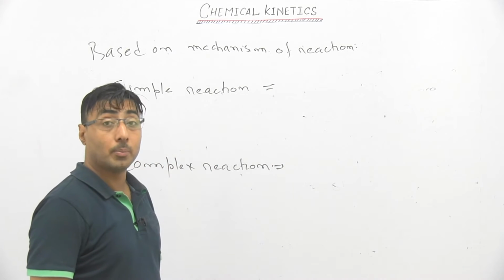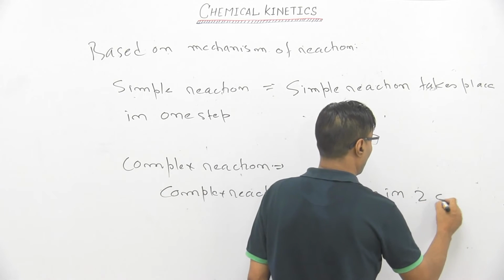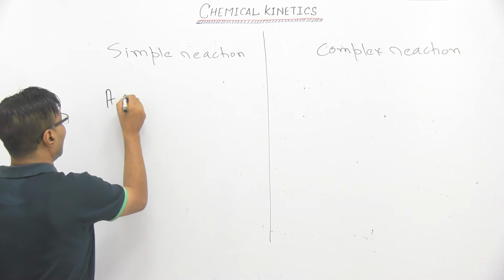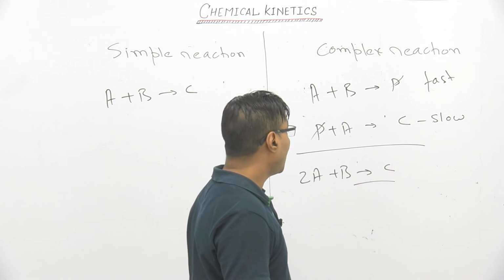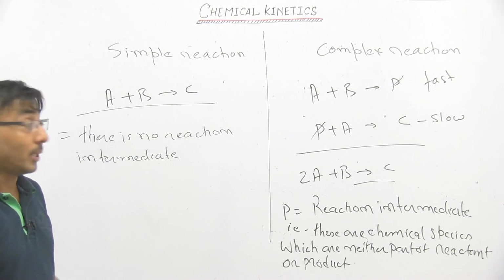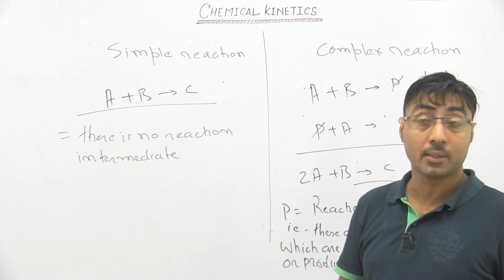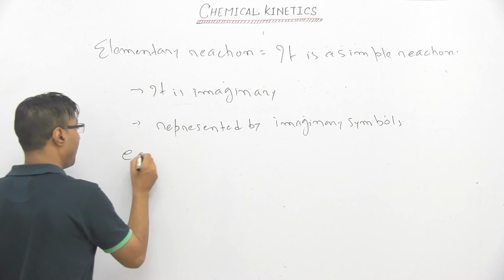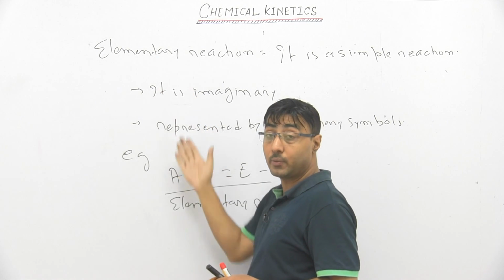#2 - Mechanism of Reaction - Chemical Kinetics - Shashi Bhushan NEET AIIMS NEET AIIMS